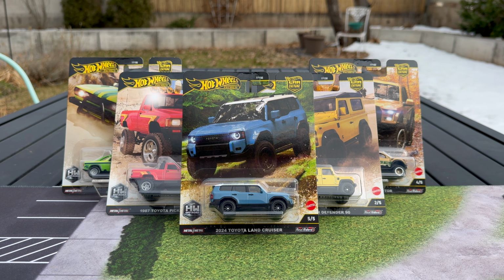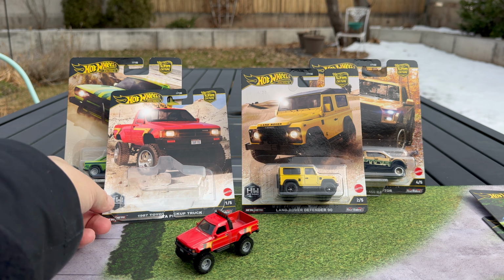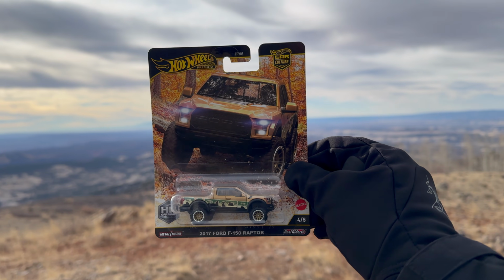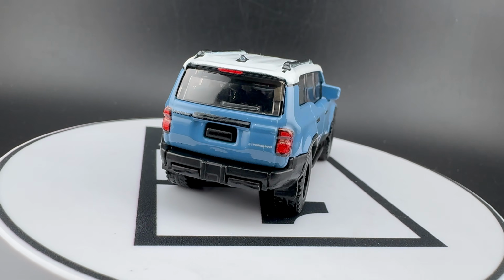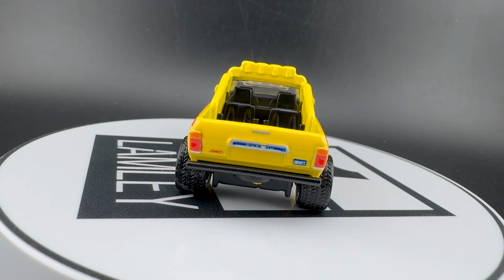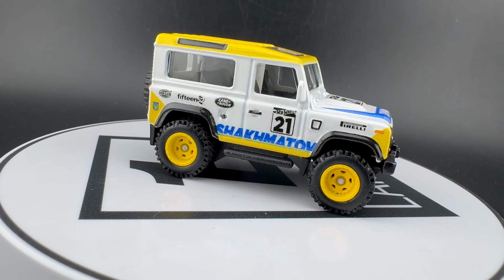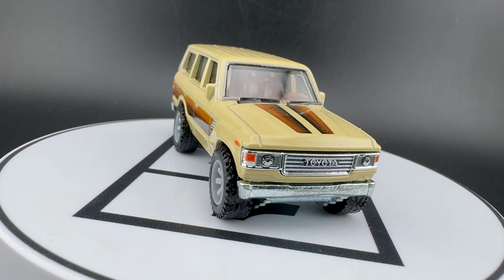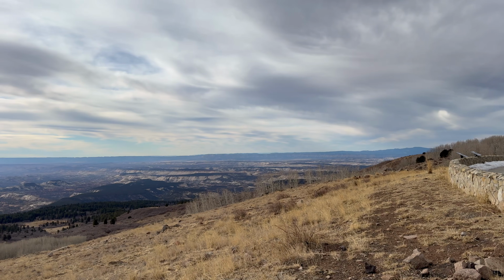Hot Wheels Preview: Car Culture Mix 3 Off-Road & the HW love affair with Land Cruisers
Fresh from Mattel, Hot Wheels Car Culture Mix 3, with the surprising 7th Land Cruiser casting.